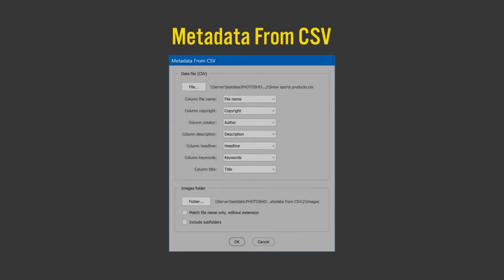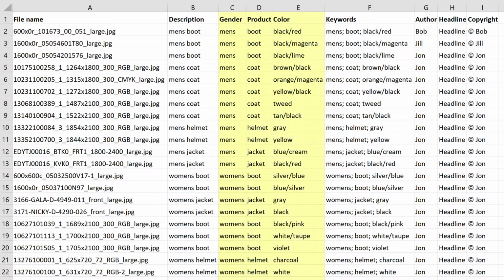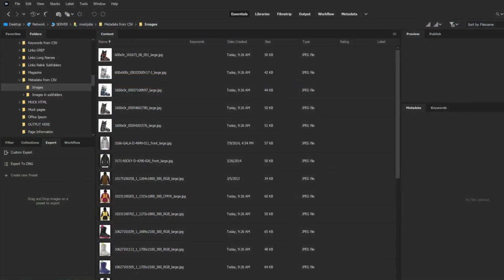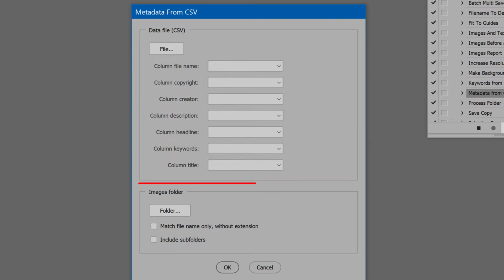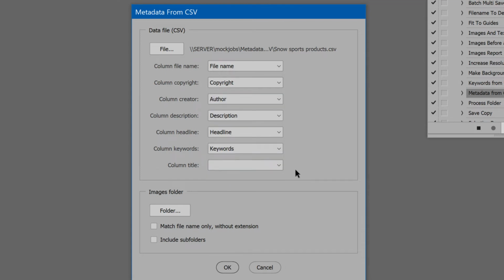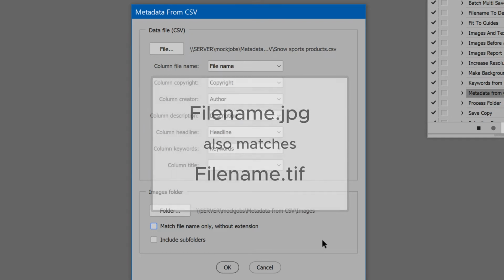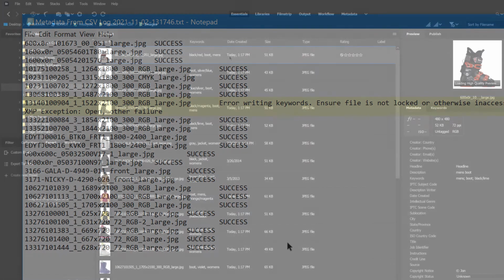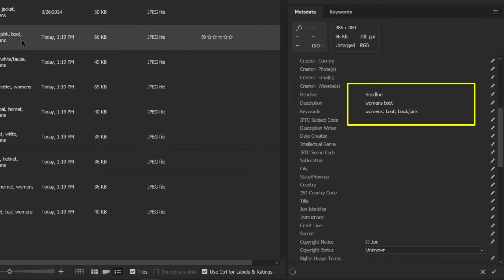Photoshop Script Metadata From CSV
JavaScript for Photoshop reads spreadsheet data for file names and metadata, searches a folder for the files, and updates the metadata. Video tutorial is Windows. Script works the same both macOS and Windows.

- Update unique metadata for each file
- Process any number of images
- Include subfolders
- Match name exactly or without extension

SCRIPT UPDATES AFTER VIDEO PRODUCTION:
Added option for CSV delimiter either comma (default) or semicolon for European users.